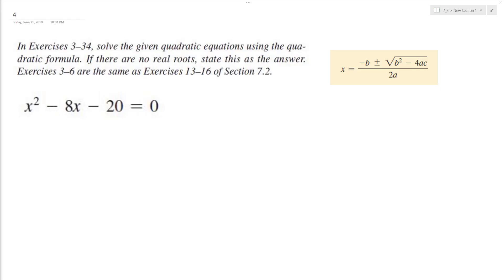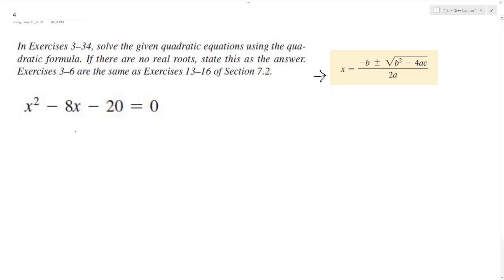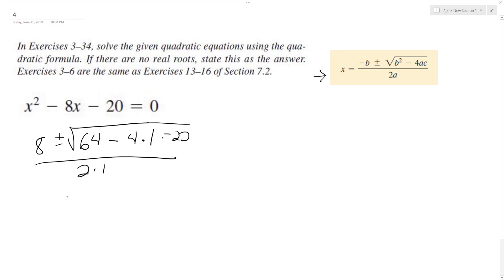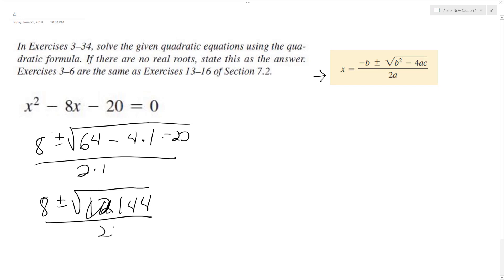Solve x^2 - 8x - 20 = 0 using the quadratic equation.